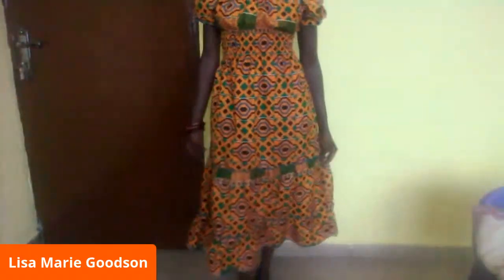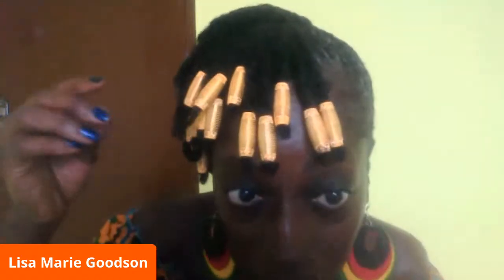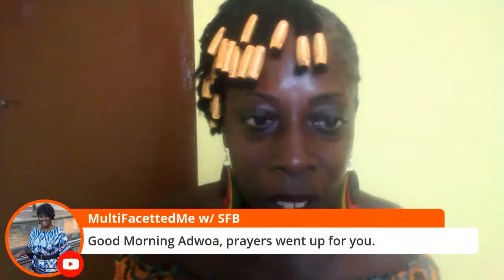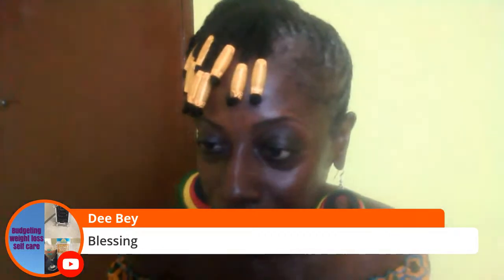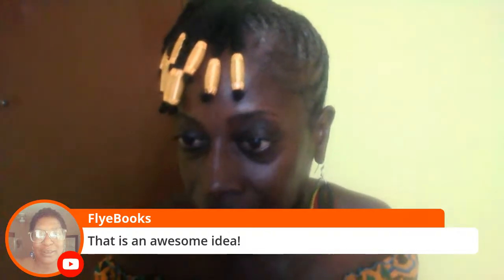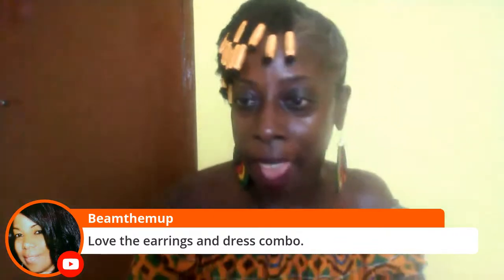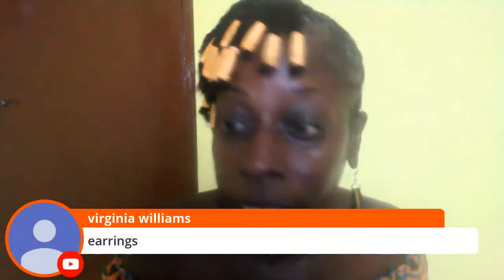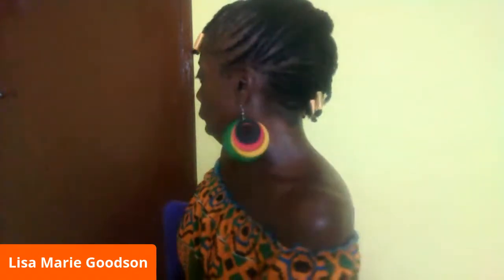Taking a Month Off from the Academy? Time to Reset!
To purchase the Making Money Moves in Times of Crisis and Beyond with Karla Hampton 2 Hour Workshop please go to

To purchase the May Intensive "Everything You Ever Wanted to Know About Traveling, Moving and Living in Ghana 21 day Intensive please go to

To Purchase the One on One Consultation Special please go to

For Instagram: rosa_negratravels

To Send Products or Gifts Please send to
Lisa Marie Goodson
Durham, N.C. 27717